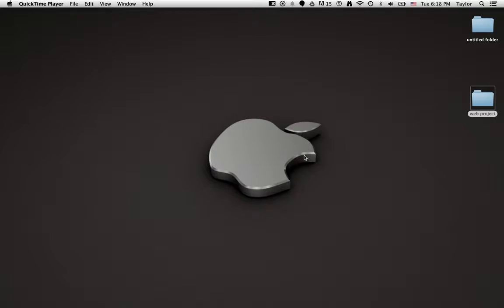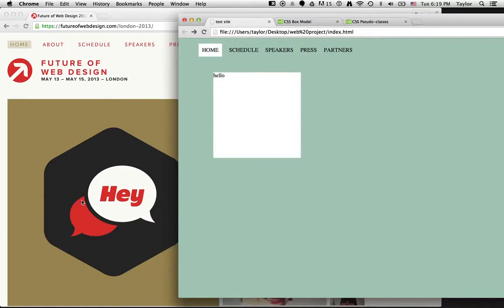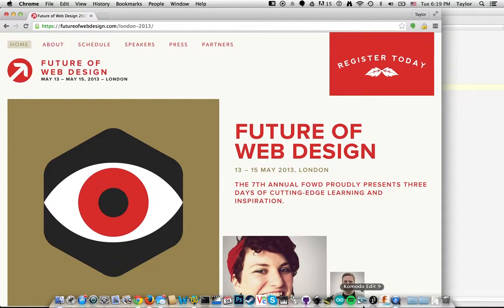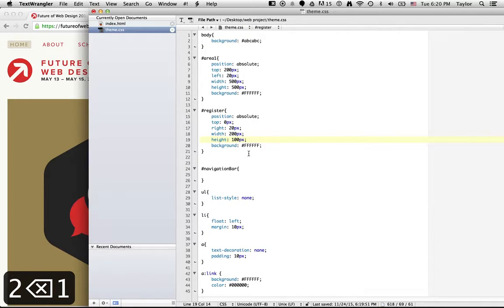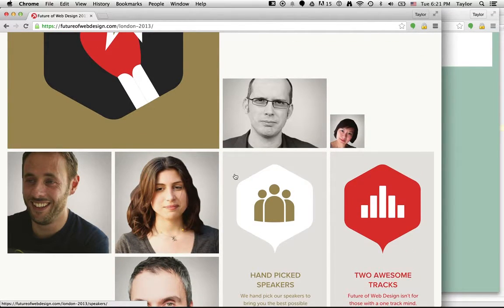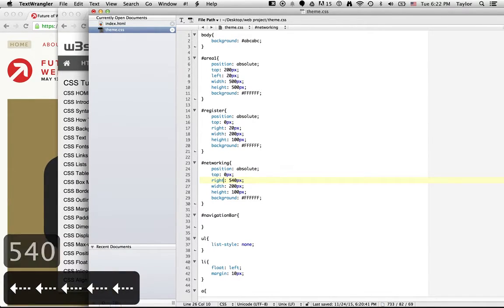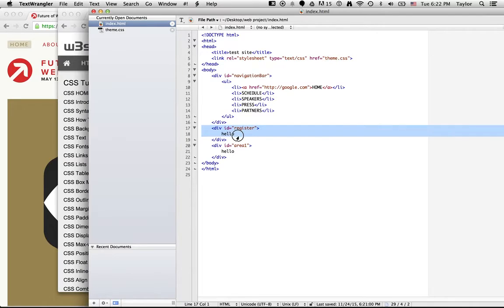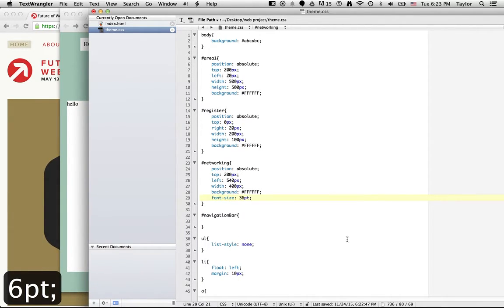Web Design 3 (Thanksgiving edition)